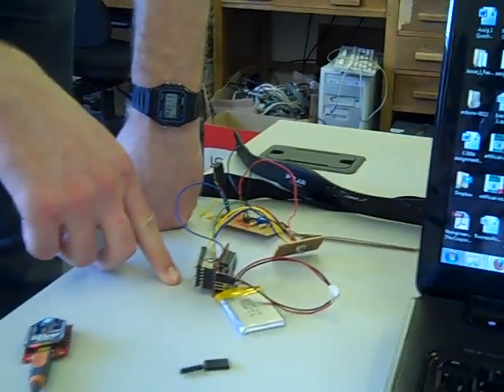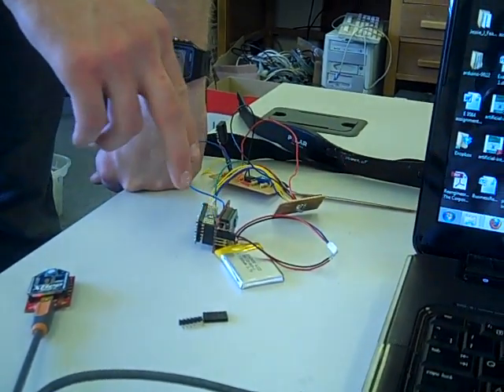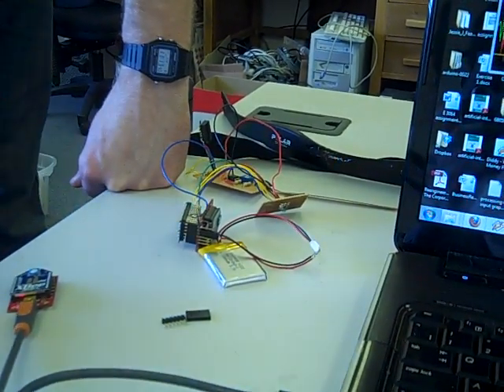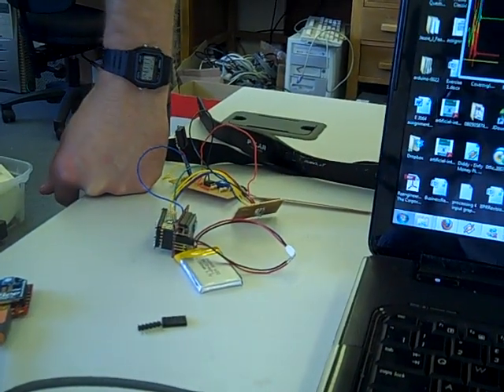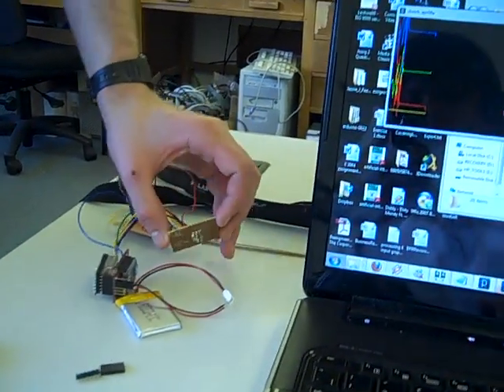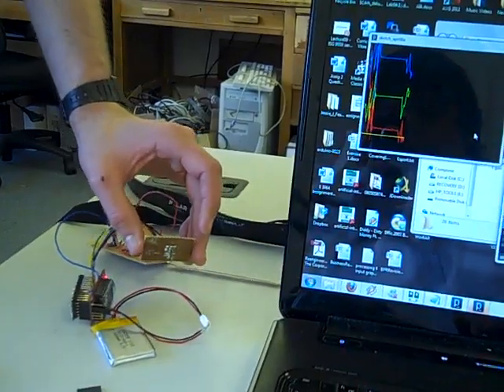Heart Rate and sensor system using Arduino and wireless XBee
Combination of two student's 3rd year projects at Bangor University.  Shows a sensor system (heart rate monitor, flex resistor, accelerometer etc) project combined with a wireless sensor network project to provide a wireless solution.

Data from the sensors is input and processed by the Arduino Mini.  This data is then sent wirelessly using the attached XBee radio to a receiver radio attached to a PC running the client side application.  This application displays the sensor data graphically using Processing.